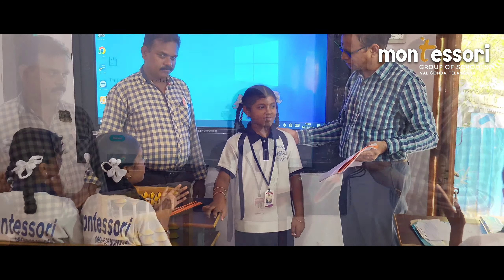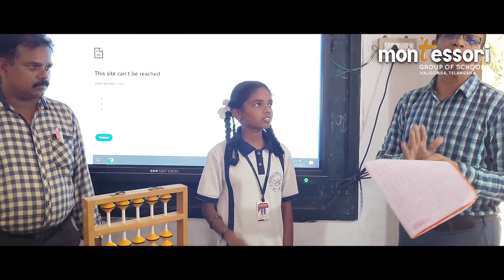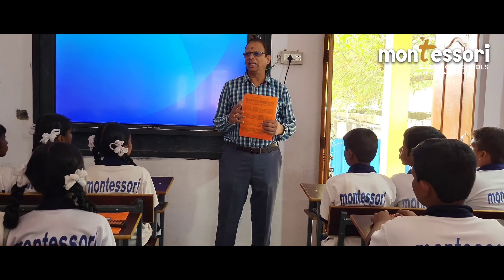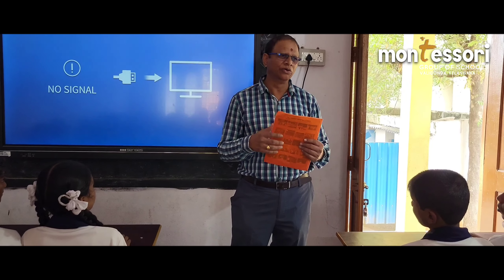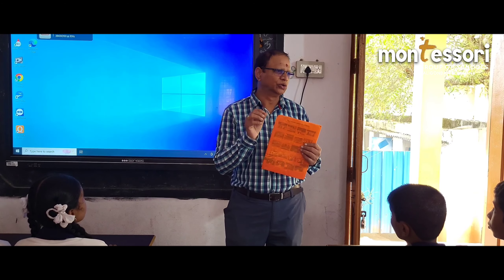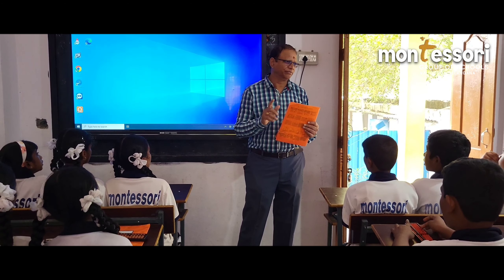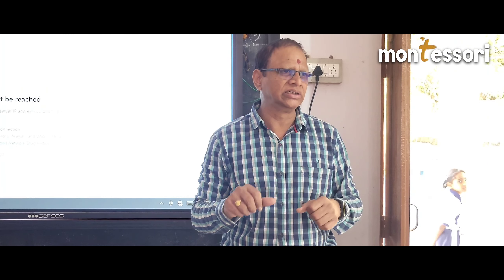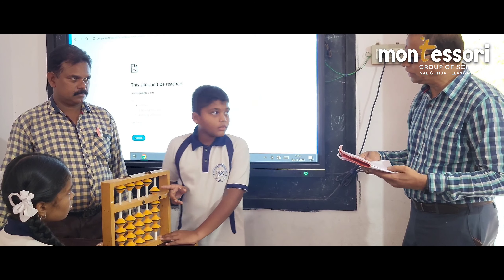Abacus 🧮 Training Class | Montessori High School | Valigonda | Telangana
Abacus 🧮 Training Class | Montessori High School | Valigonda